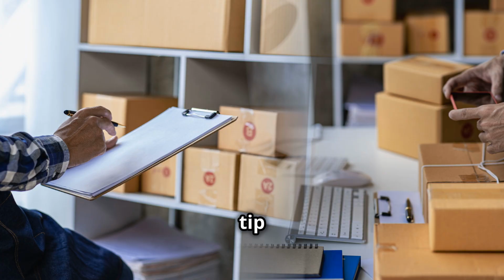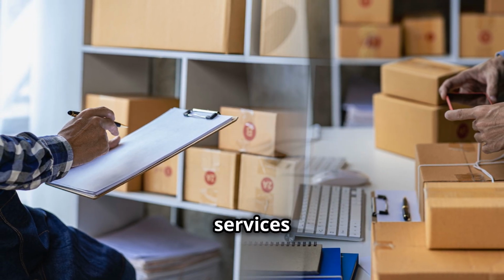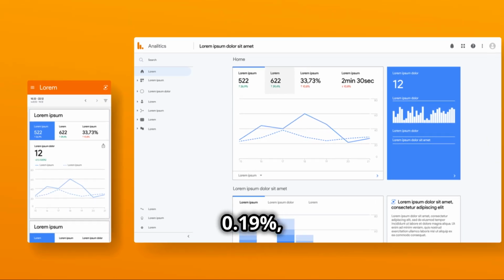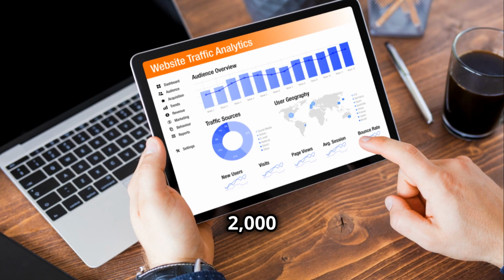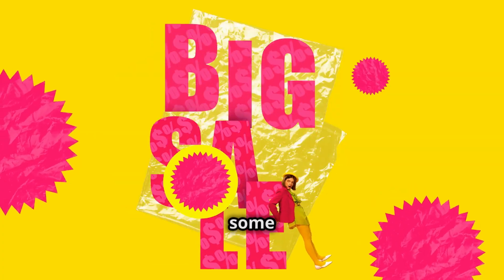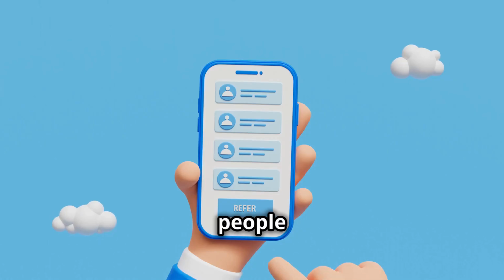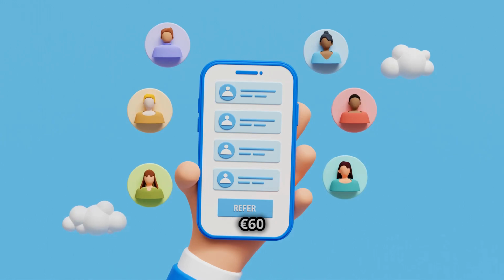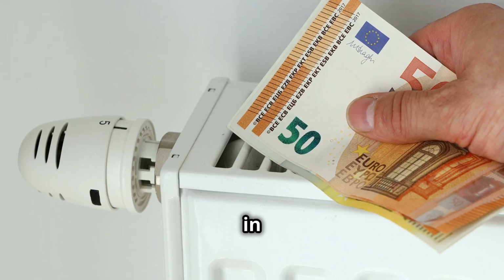Boost Your Income: Affiliate Marketing Tips with Mondosol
In this step-by-step guide, you'll discover

✨ Quick-start earning strategies
💰 Proven promotion techniques
🎯 Platform optimization tips
📈 Growth hacking methods
🔑 Success shortcuts
💡 Expert insights

Essential Tools:
• 💻 Affiliate dashboard
• 🔗 Tracking links
• 📊 Analytics tools
• 📱 Promotional materials
• 🎨 Marketing assets
• 📈 Performance metrics

Perfect for: Beginners starting their affiliate marketing journey and those looking to boost their earnings.

OUTLINE:
00:00:00 Earn Your First 100 Euros
00:00:24 Platform Introduction
00:00:48 Account Setup Guide
00:01:12 Promotion Strategies
00:01:36 Traffic Generation
00:02:00 Conversion Tips
00:02:24 Payment Systems
00:02:48 Success Stories
00:03:12 Common Pitfalls
00:03:36 Scaling Methods
00:04:00 Next Steps

Key Benefits:
• 🎯 50% commission rates
• 💶 €2 signup bonus
• 💰 Regular payouts
• 🌐 Global opportunities
• 📊 Real-time tracking
• 🤝 Dedicated support

Made with invideo AI by Mondosol's Workspace